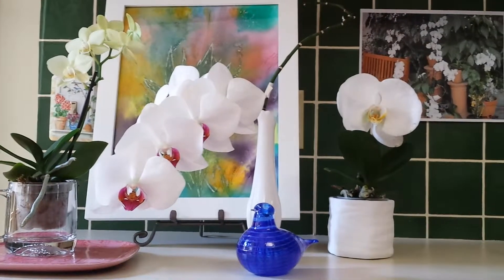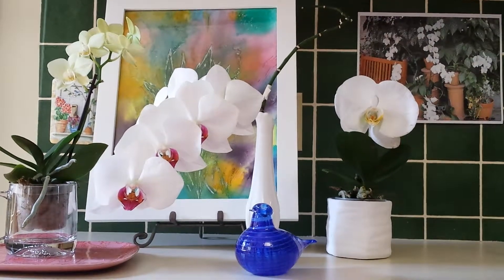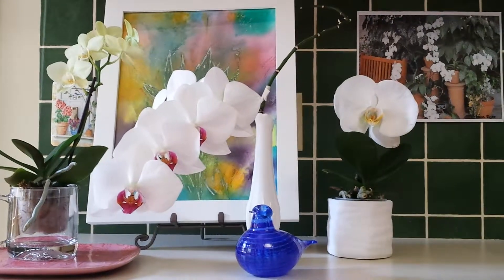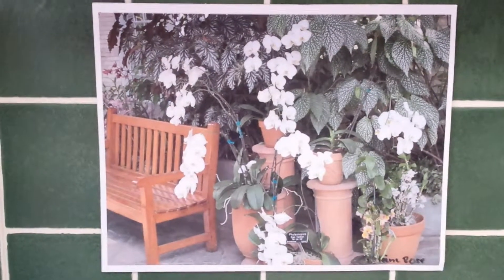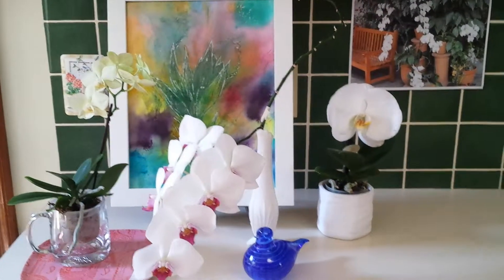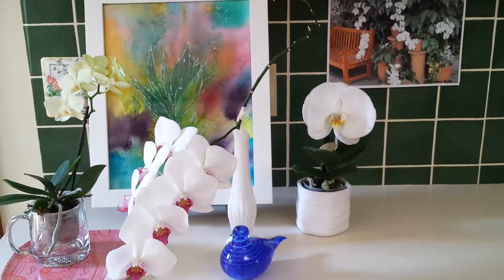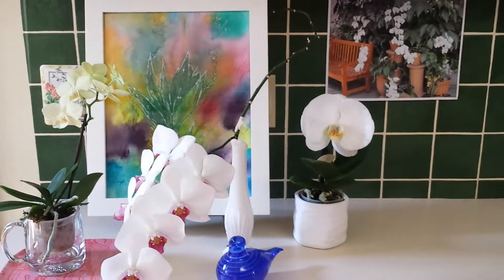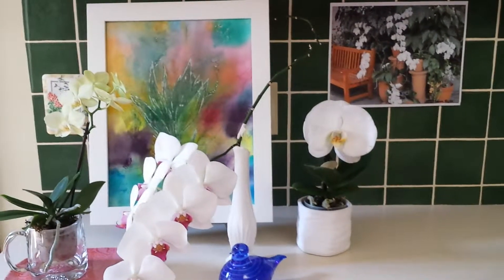Tips on displaying your orchids.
Basic orchid care and tips.